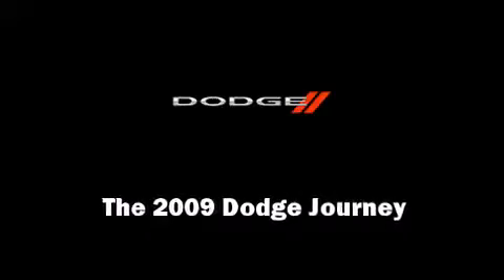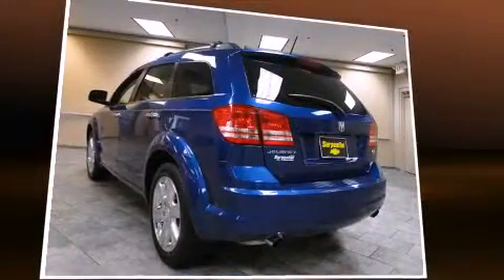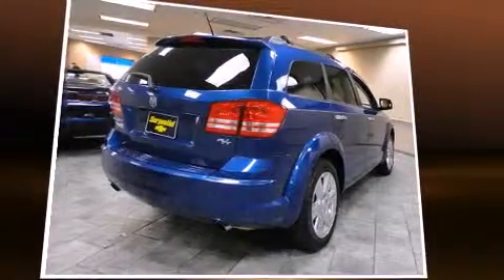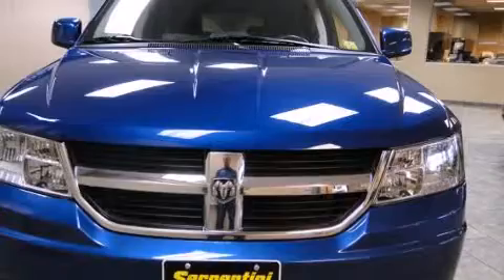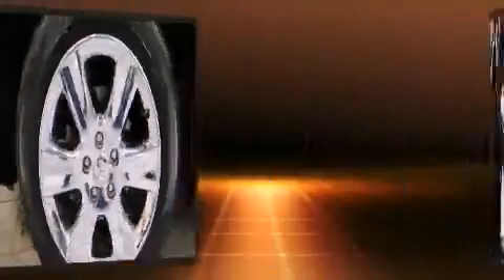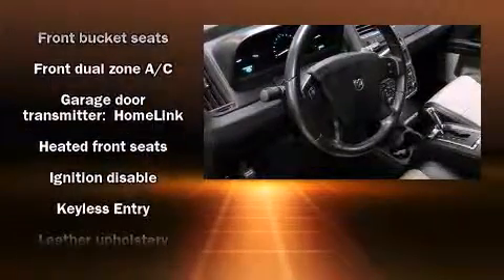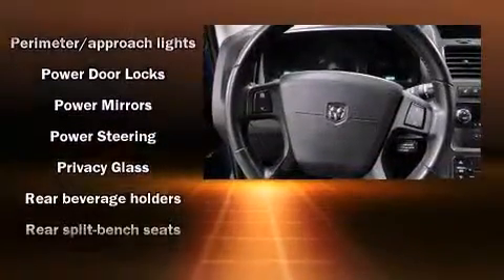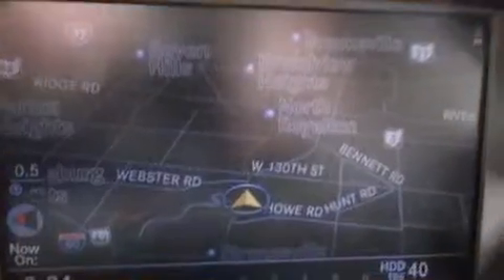2009 Dodge Journey R/T in Strongsville, OH 44136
Experience driving perfection in the 2009 Dodge Journey. With less than 20,000 miles on the odometer, this 4 door sport utility vehicle prioritizes comfort, safety and convenience. It features an automatic transmission, front-wheel drive, and a 3.5 liter 6 cylinder engine. A wealth of standard features means that you no longer have to sacrifice. Such as remote keyless entry, leather upholstry, a built-in garage door transmitter, a trip computer, an automatic dimming rear-view mirror, heated seats, front dual-zone air conditioning, and 1-touch window functionality. Dodge ensures the safety and security of its passengers with equipment such as: dual front impact airbags, front SIDE impact airbags, traction control, brake assist, a panic alarm, and 4 wheel disc brakes with ABS. For added security, dynamic Stability Control supplements the drivetrain. We have the vehicle you've been searching for at a price you can afford. Stop by our dealership or give us a call for more information.